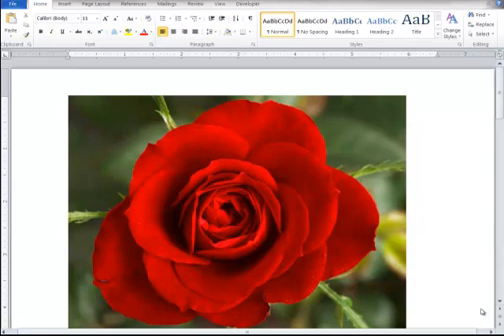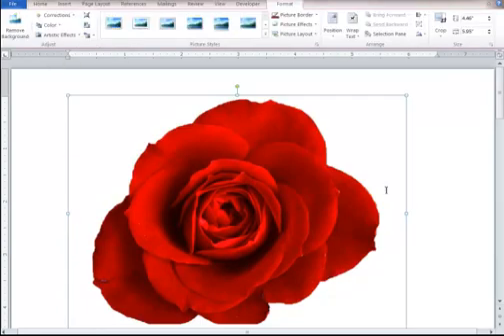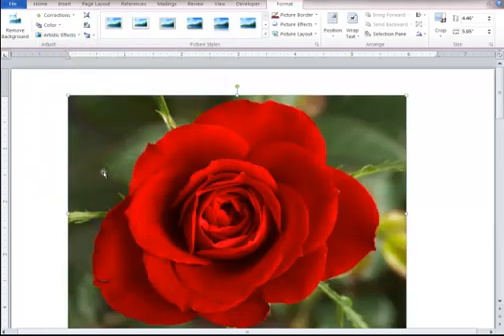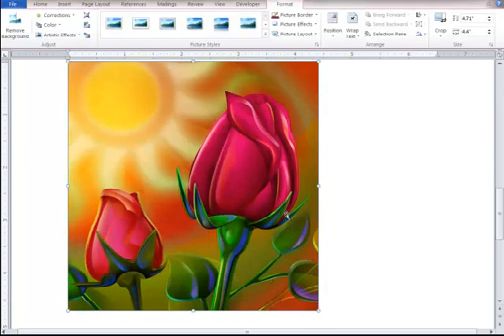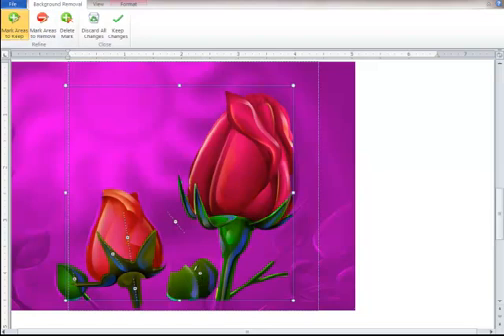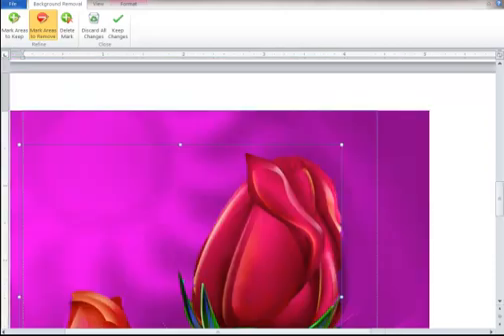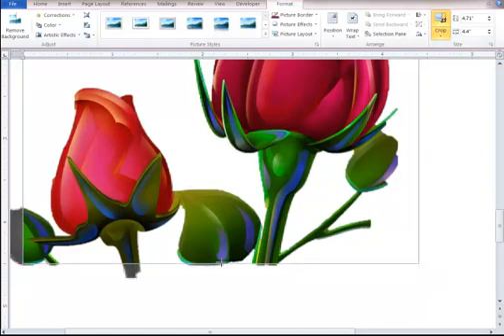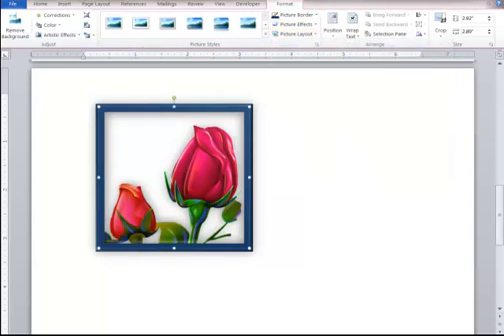Remove background from a photo/clip art in Word 2010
This tutorial shows how to "fix" a photo/image in Word 2010.  Please note that this does not have the power of Photoshop or even Elements.  However, you can can some quick/simple effects that can be useful for a brochure or report.  You won't have all these features in 2007.  MUCH less features in previous versions such as 2003/2003.

Voice quality has static...speaking slowly so you can hear